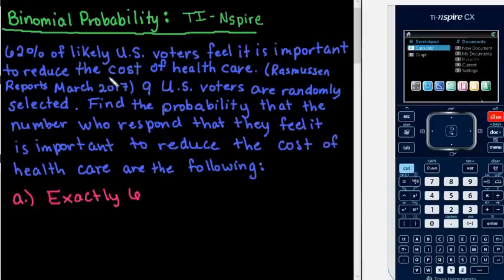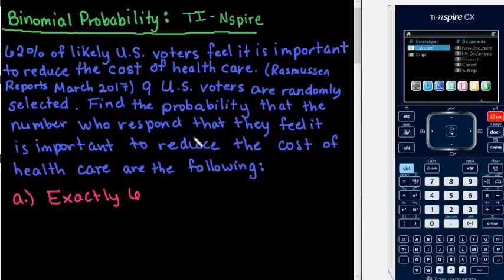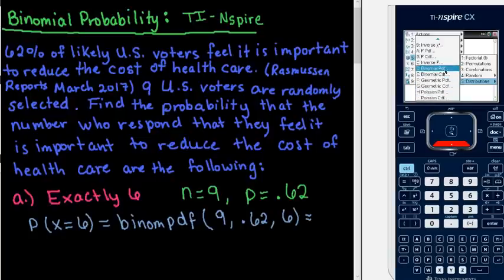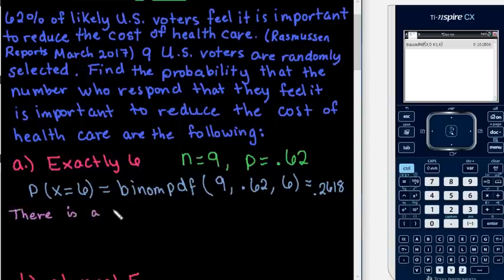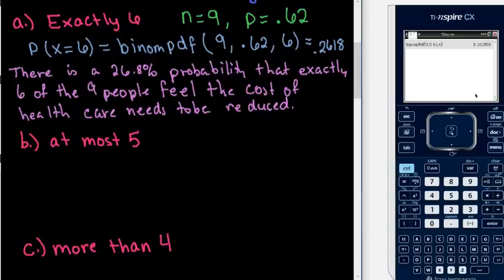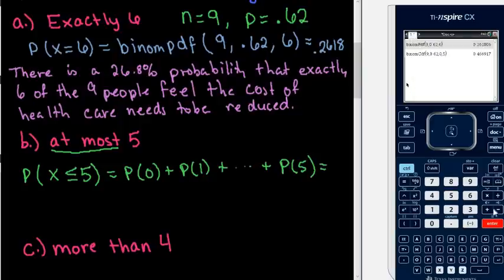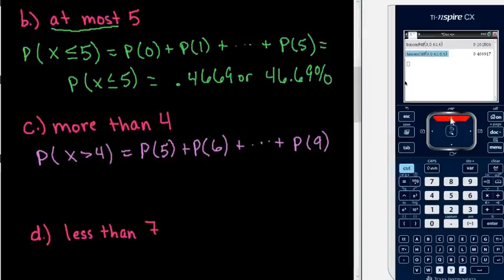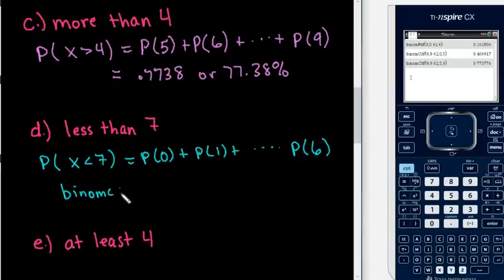Binomial Probability with TI-Nspire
Use the TI-Nspire to find the probability of a binomial event.